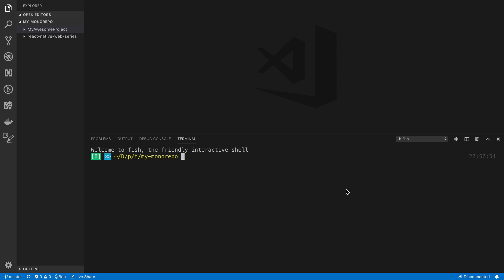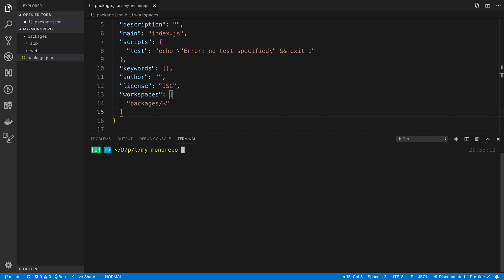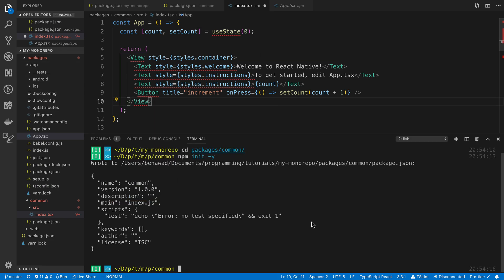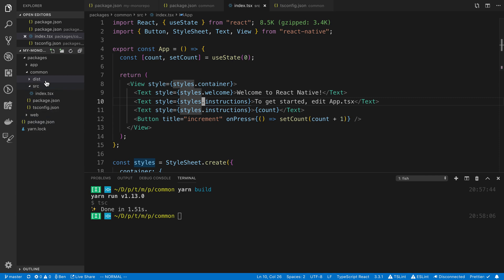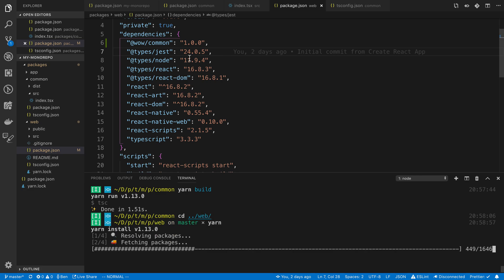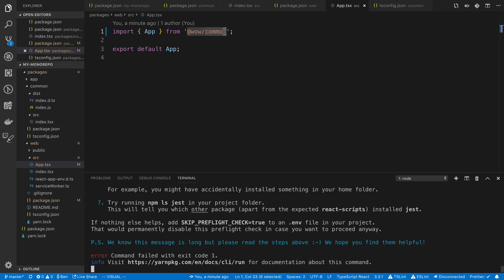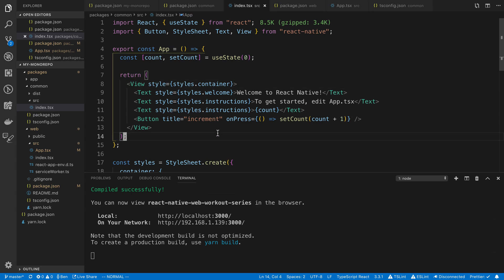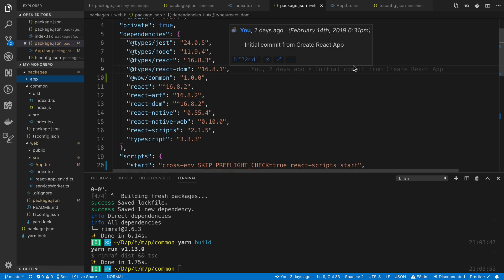Setting Up a React Native Web Monorepo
Learn how to setup React Native Web monorepo with Yarn workspaces.